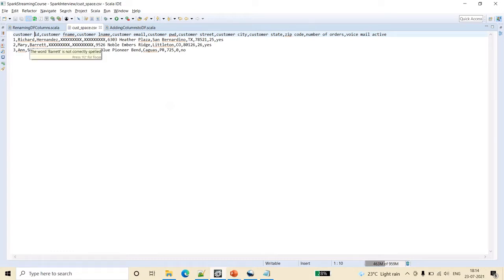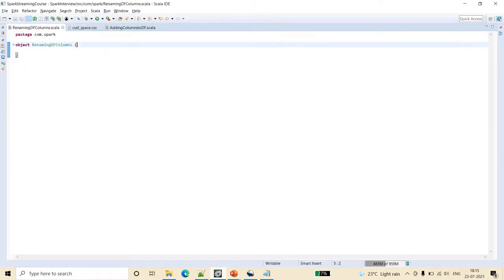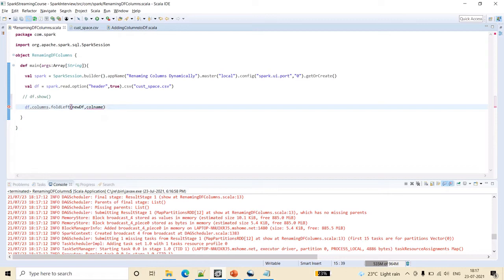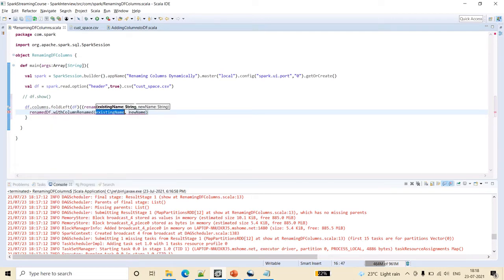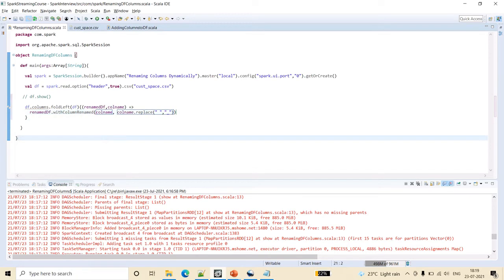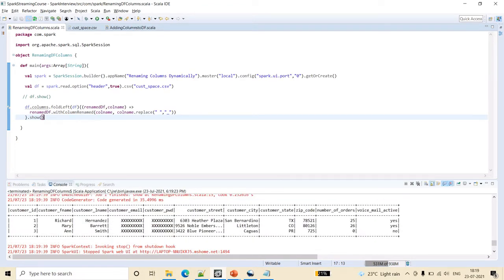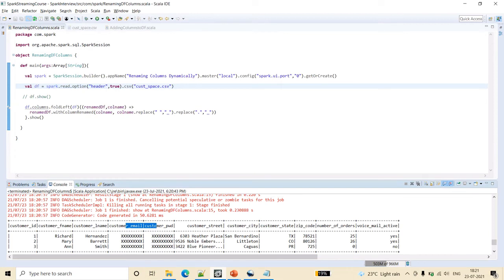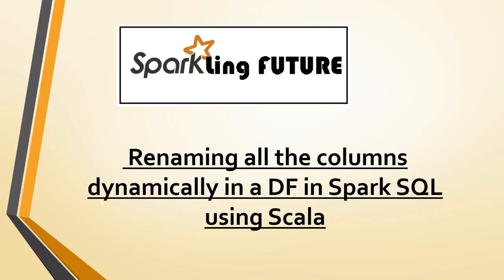FoldLeft() | Replacing all the Column names at one go dynamically in a DF in Spark SQL using Scala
Hi Friends,
In today's video, I have explained the method for replacing all the DataFrame columns dynamically in a Dataframe using a single line of code.